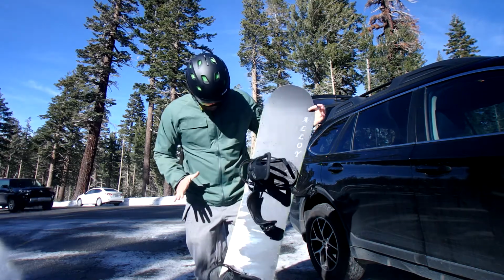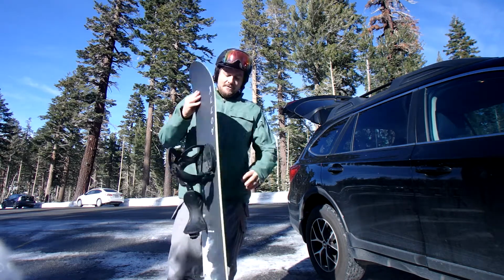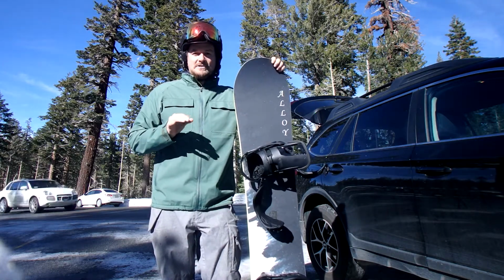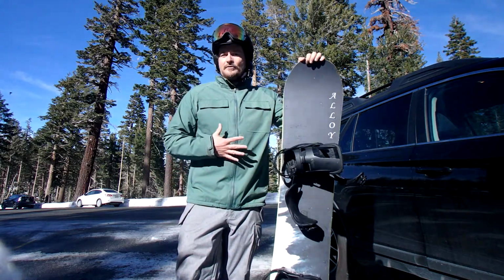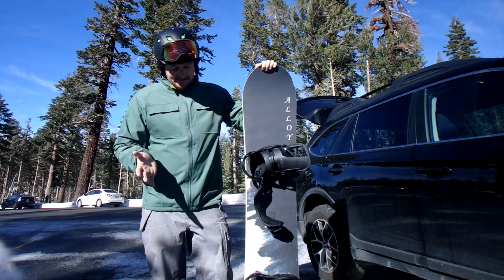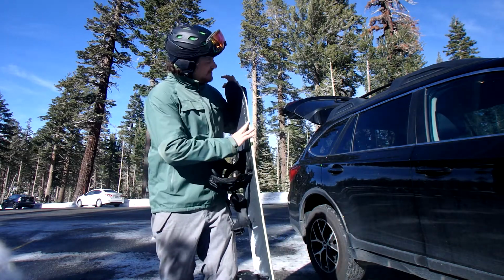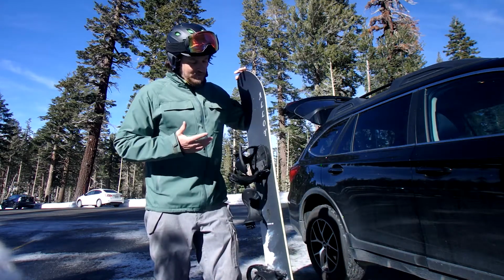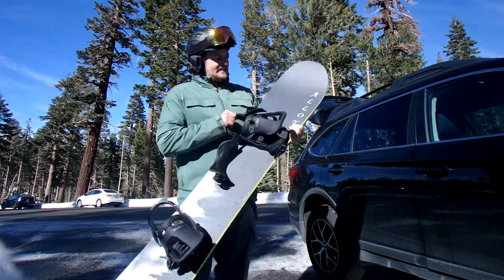Alloy Sniper Camrock Review